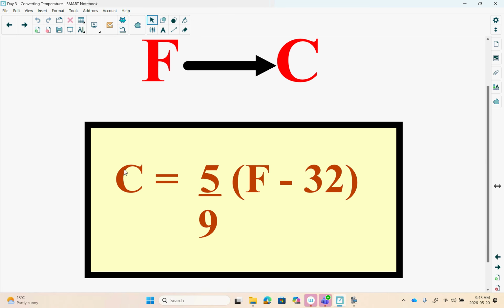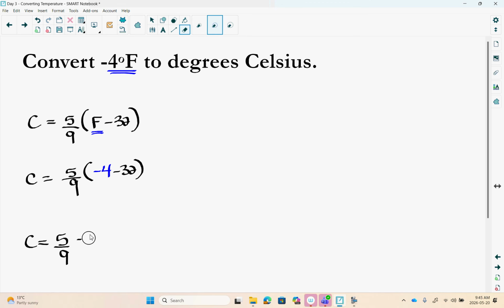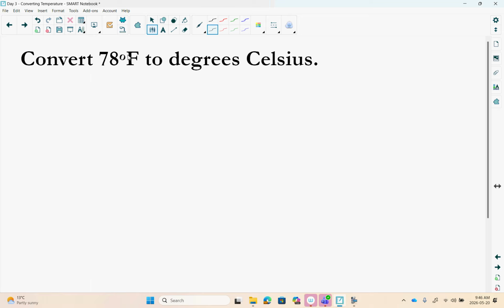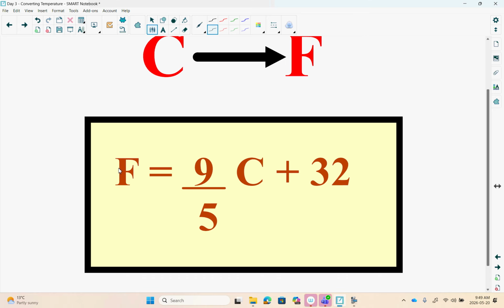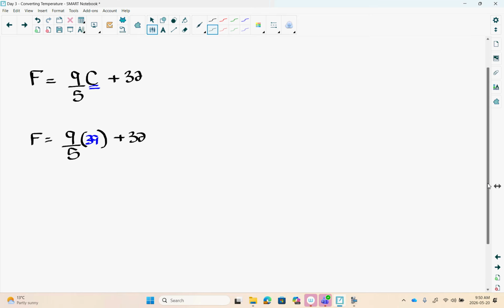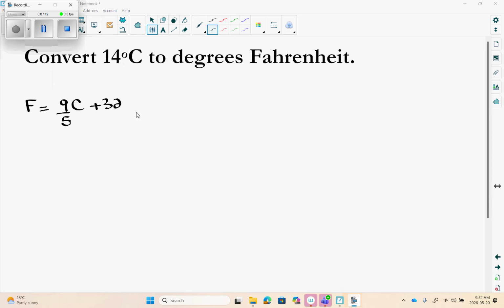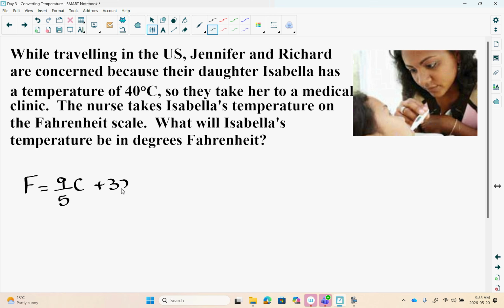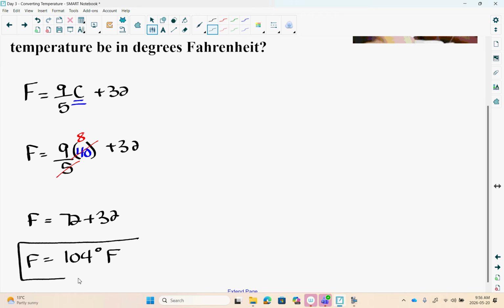Conversions Day 3